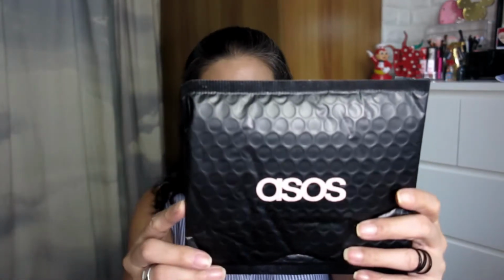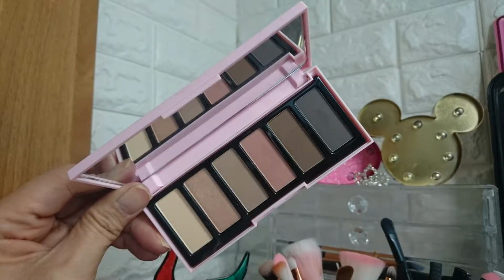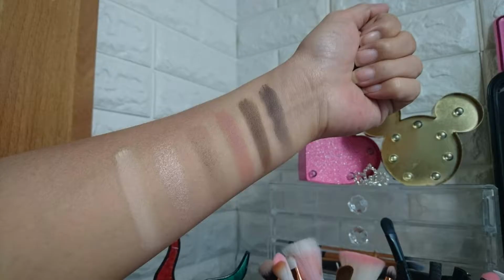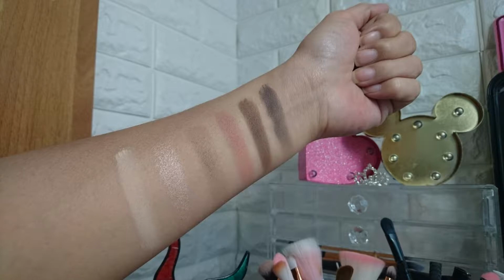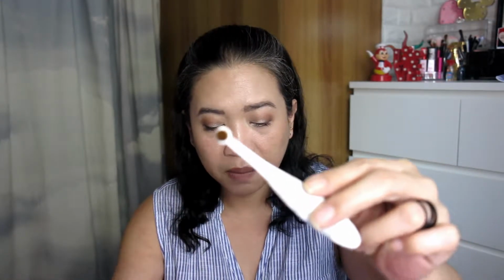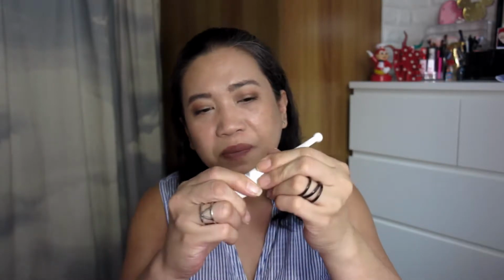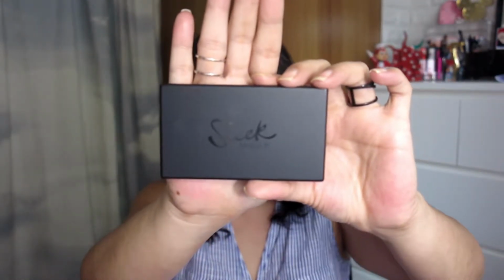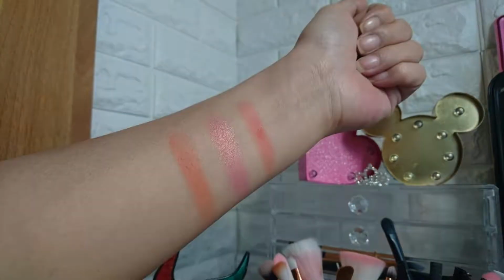ASOS Brand Discovery Box Unboxing | Try On | First Impressions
Hi Belles! I found a beauty box at Asos online store, this will be great as a Christmas present.

Products included
Includes Ardell false eyelashes
ASOS Makeup Eyeshadow Palette
Pro Tools marble brush
Sleek Blush by 3 palette
Matte Liquid Lip Paint from Coloured Raine

Delivery to Singapore
Standard Delivery SGD$7.50
Free– spend over SGD$20.00
Express Delivery SGD$45.00
Free– spend over SGD$250.00

Let me know your thoughts down in the comments below because I love hearing from you guys 💖 if you like this video please give it a thumbs up, leave a comment & give me some 💞 by subscribing and hit the 🔔 to be notified when I upload every Wednesday and Saturday.
Also, let me know down in the comments below what other videos you guys would like to see.

Hi! Welcome to the Adventures of Miss Chuchubells and I am Victoria. I am a Filipino based in Singapore. I am a passionate food enthusiast, proud coffee fanatic, social media advocate, typical tv fanatic, amateur travel buff but mostly a dreamer.

The Adventures of Miss Chuchubells is about my adventures with food, beauty, and travels. Being in my mid 40 ’s! wants to inspire other women that they are capable at any age to discover & pursue their dreams.

Until my next adventure! Remember to be courageous, kind and a blessing to everyone you meet! 😘

Skin type: Oily, Acne prone
Skin tone: Medium
Eye type: Hooded eyes, down turn eyes

Shop Online, Earn Cashback! Only on @shopbacksg

*Offer valid only for new customers with minimum purchase of $15.
FREE US SHIPPING ON ORDERS OVER $30 | FREE GLOBAL SHIPPING OVER $50

*Offer valid only for new customers. Minimum purchase of $50.

My set-up
Camera:  Canon PowerShot G1X
Music
Mr. Sunny Face Wayne Jones Music